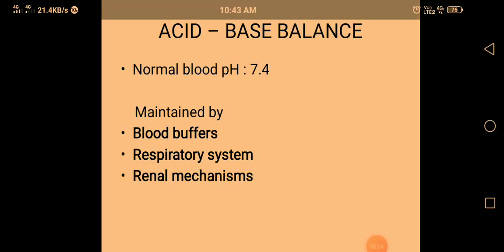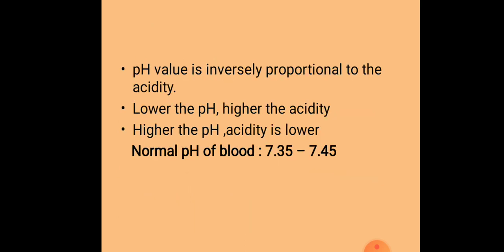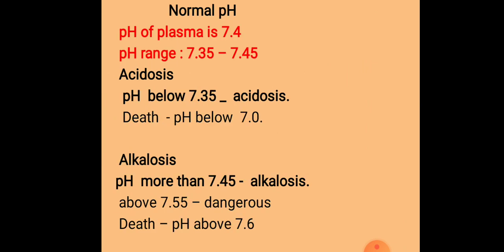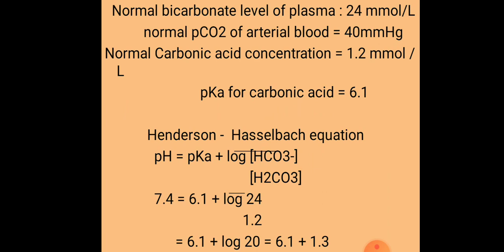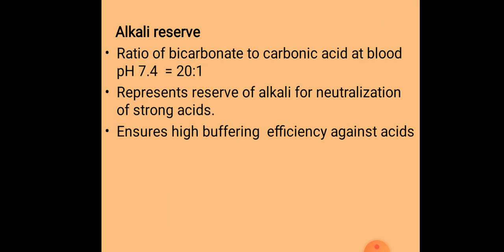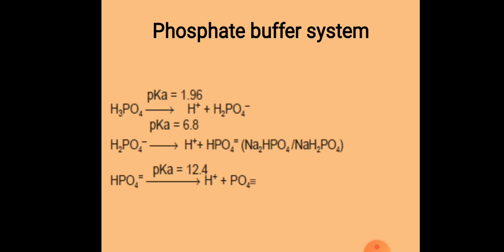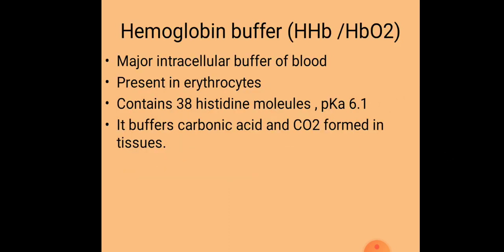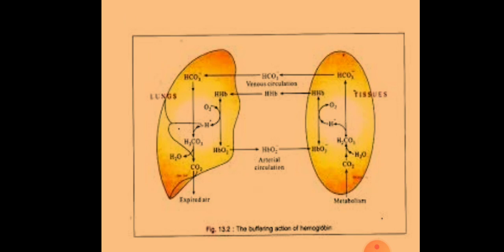Blood Buffers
Blood buffers for B.Sc Optometry